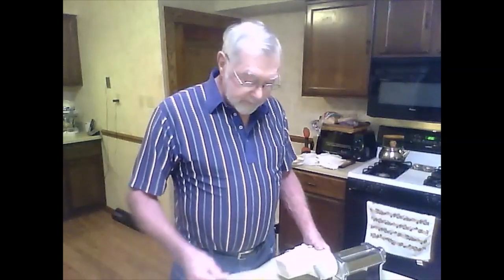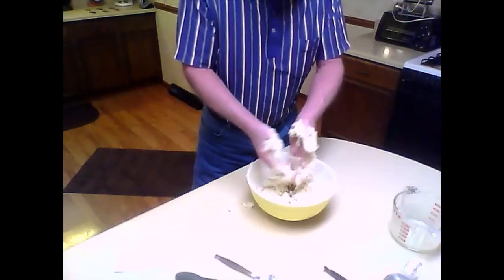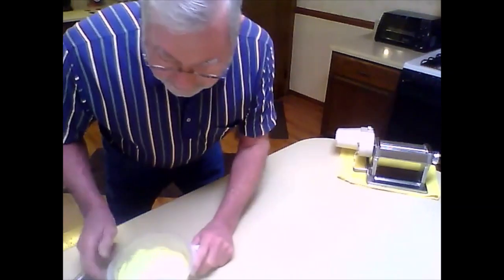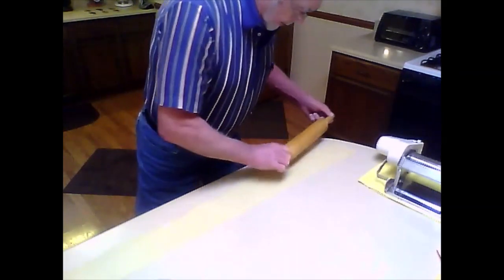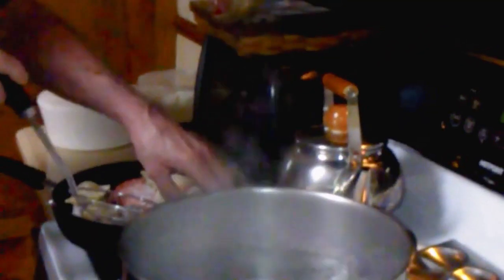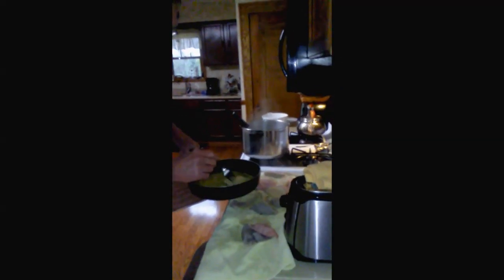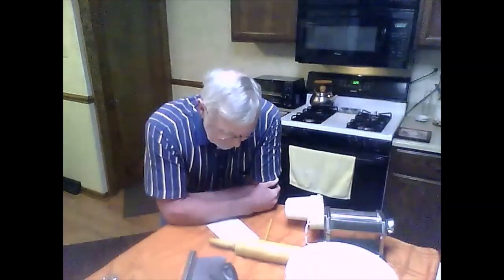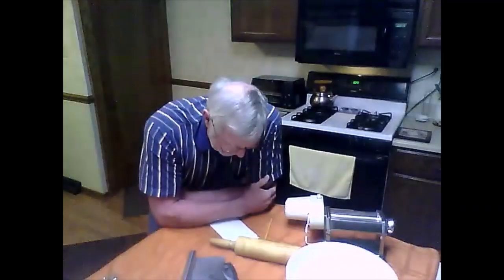How to make the best pierogi!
My grandpa demonstrates his pierogi technique.

Recipe:

DOUGH PREPERATION

4 ½ cups all-purpose flour
4 egg yolks
2 tsp salt
¾ cup sour cream
¾ cup water
4 tbs vegetable oil
3-4 drops food coloring (for color coding different fillings, optional)

Combine egg yolks, salt, sour cream, veg.oil, water and food coloring (if used). Mix in flour.
Knead for 3-4 minutes to create satiny, smooth, workable dough. Add small amt. flour if dough is too sticky, small amt. water if too stiff. Form the dough into loaf. Cover with damp cloth for 15 min. before rolling.Makes approx. 4 dozen pierogi. (Refrigerated dough, wrapped in plastic wrap, keeps up to 2 weeks )

Roll out 1/3 of rested dough at a time to 1/16 - 3/32 inch thickness ,4 inch wide strip. Cut into 4 x 4 squares or 4 inch diameter rounds. Lay a 4 x 4 dough square over hinged pierogie press. Center filling pellet carefully to avoid contaminating edges, and seal. Trim excess dough and open press. Cook, store or freeze

COOKING

Boil in 3-4 quarts water, fresh pierogies for 7 minutes.  Frozen pierogies, 7 minutes after return to boil.
Remove with slotted spoon, drain on paper towels.
Saute in butter and onions.
Note: fruit filled pierogies are usually topped with cream cheese or sour cream.

POTATO FILLING

2 lbs potatoes (any except Idaho---too sticky)
½ stick butter
½ tsp salt
½ cup finely chopped onions
¼ tsp black pepper

Boil potatoes, drain and mash together with remaining ingredients. Form into rounded tablespoon size pellets.
Makes enough for 3 – 4 doz pierogi.

For potato and cheese filling add ½ lb shredded cheese to potato filling before forming into pellets.

MUSHROOM FILLING

1 ½ lbs fresh mushrooms
4 tbs butter
1 cup finely chopped onions
¼ – ½ cup bread crumbs
½ tsp salt
½ tsp black pepper
2 egg yolks

Clean and finely chop mushrooms then saute in 2 tbs butter. Drain and set aside. Saute onions in remaining butter. After cooling, combine mushrooms, onions and remaining ingredients. Add bread crumbs last using only enough to firm-up mixture. Form into tablespoon size pellets.  Makes enough for 4 doz pierogi.

For mushroom and cheese filling prepare mushroom filling as above and add a quarter size piece of cheese (Swiss and muenster are good.) on top of the mushroom pellet before sealing.

BEEF/SAUSAGE FILLING

1 lb lean ground beef
½ lb ground sausage
½ cup finely chopped onions
1 cup bread crumbs
1 tbs Worcester Sauce
2 eggs
¼ tsp black pepper
1 tbs butter or margarine

Saute onions until soft, then mix all ingredients together. Add bread crumbs last, adding only enough to dry out mixture while still wet enough to hold together. Form into rounded tablespoon sized pellets.
Makes enough for 3 doz. pierogi.